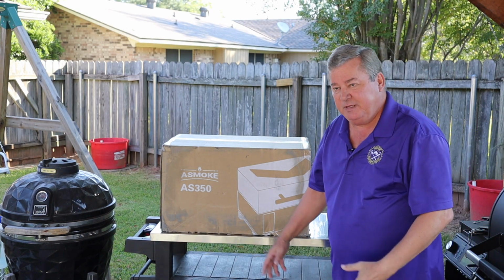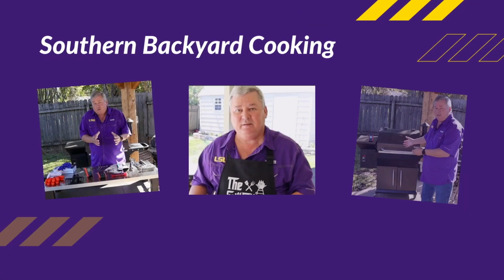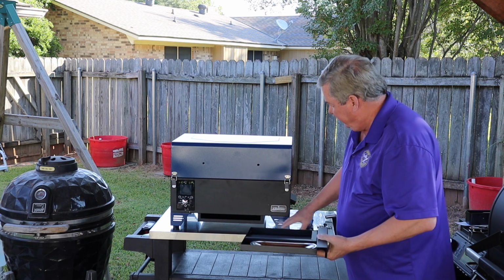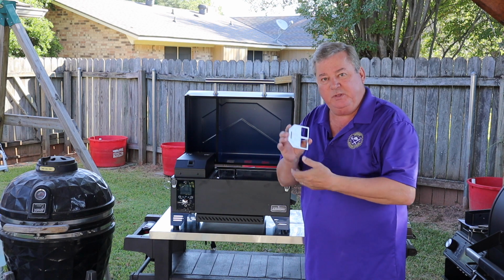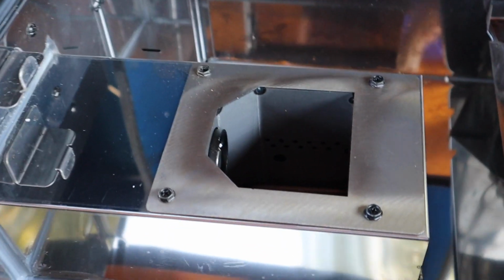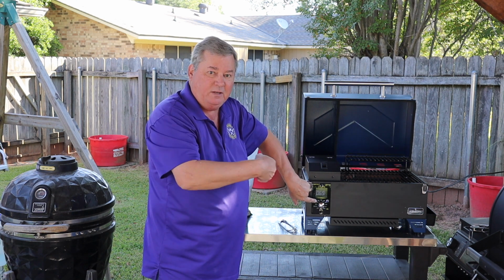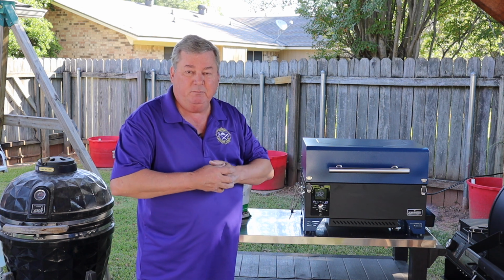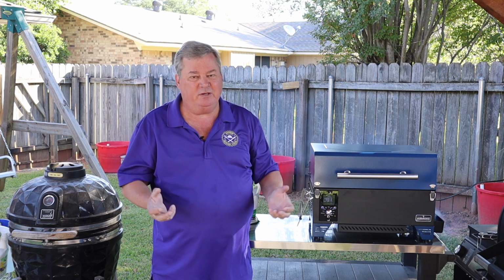ASmoke Portable Smoker is So Easy to Use & Well Worth the Money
Stop! Are you looking for a portable pellet grill / Smoker? Well, look no further. In this video, I am going to show you how to easy it is to use an ASmoke AS350 smoker so that even a beginner can soon become an expert. I will start by unboxing and putting the smoker together and burning it in.

Click to see some of the equipment that I use when smoking and grilling:

Oklahoma Joe’s Rider DLX 1200
Oklahoma Joe’s Rider DLX 900
Oklahoma Joe’s Pellet Bucket
Portable Outdoor Table
Rubber Spatula
Chef knife
Carving knife
Cutting Board
Nitrile Gloves
OXO Good Grips Meat Shredding Claws
Stainless Steel Tongs
Full-Size Aluminum Pans
½ Size Aluminum Pans
⅓ Size Aluminum Pans
Wireless thermometer
Instant Read Digital Food Thermometer
Butcher paper
Heavy-Duty Aluminum Foil

Here are some of the electronics I used to create my videos:

Canon EOS M50 Mirrorless Camera
Rode VideoMicro Microphone
Lapel Microphone

Timestamps

00:00 ASmoke AS 350 Pellet Smoker
00:23 Unboxing
01:16 Intro
01:30 Separate Pieces
01:52 Install Legs & Ash Dump
02:08 Install Ash Dump
02:15 Install Handle
02:34 Install Probe Holder & Plug
02:49 Install Ash bottom
03:09 Install Drip Rack & Grates
03:56 Features
04:15 Feed Pellets
05:24 Close Lid & Burn Off
05:46 Stats
06:39 Best Tip

best portable grill, ASMOKE AS350, AS350 PELLET GRILL, as350 portable wood pellet grill, asmoke pellet grill review, asmoke as350 pellet grill, asmoke as3500